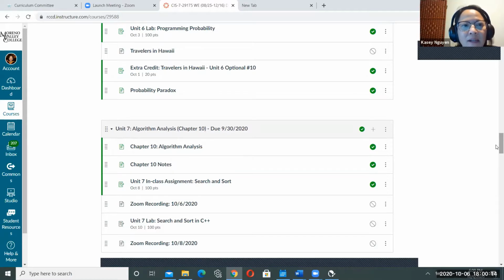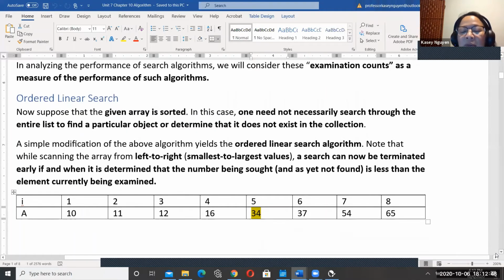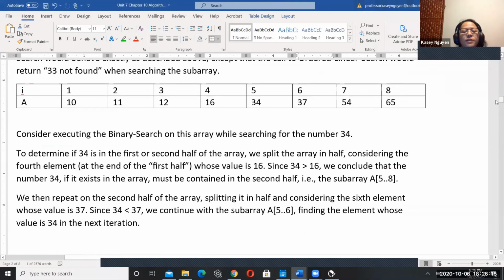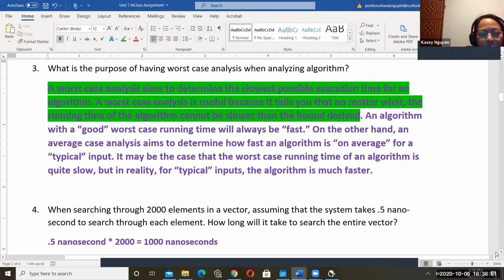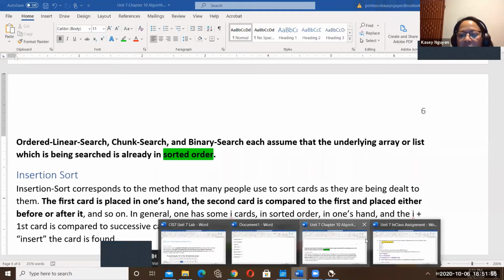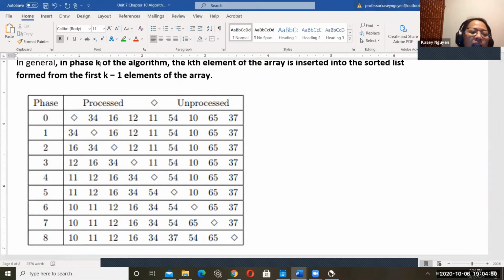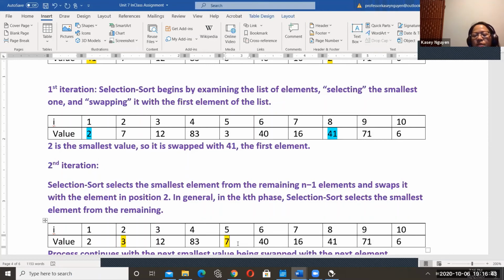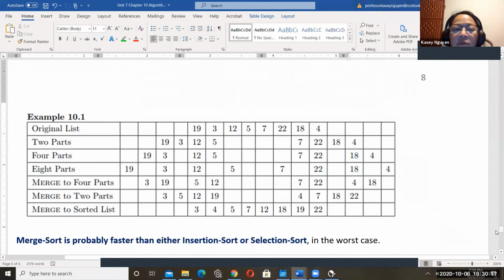CIS7 Unit 7 Lecture: Search and Sort algorithm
Explanation in search and sort algorithm